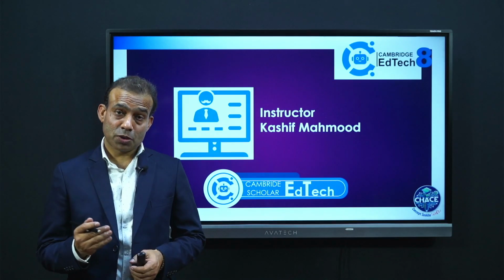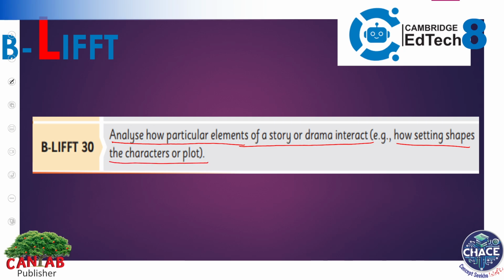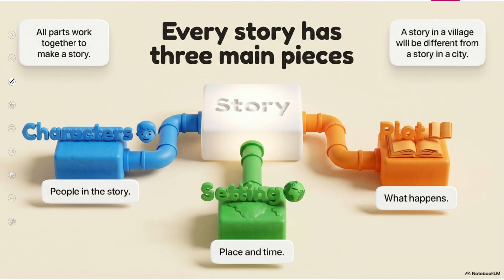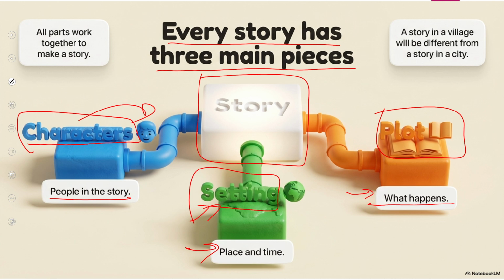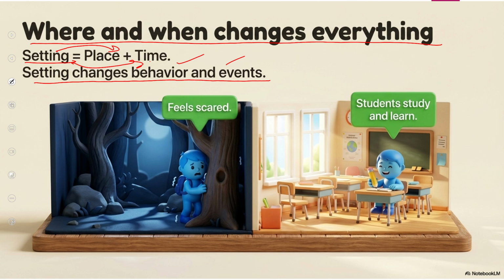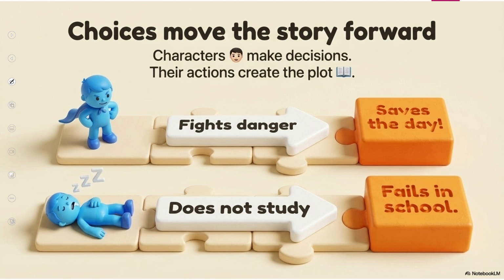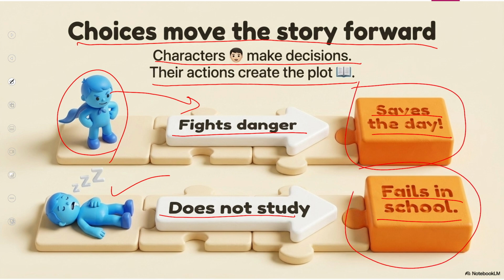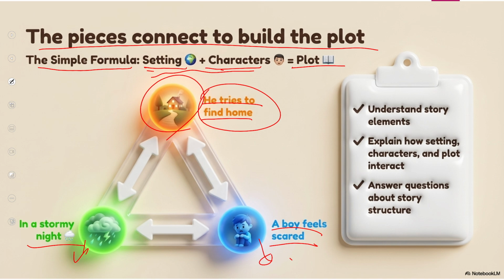EdTech English 8 Unit 4 B LIFFT 30